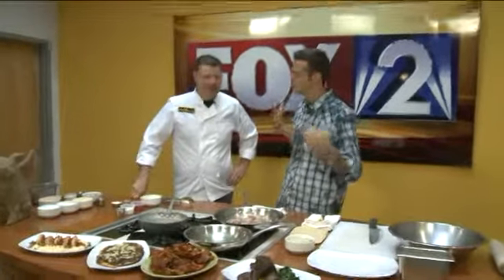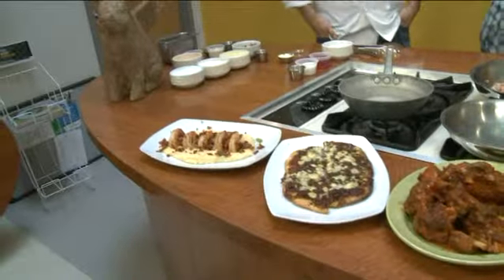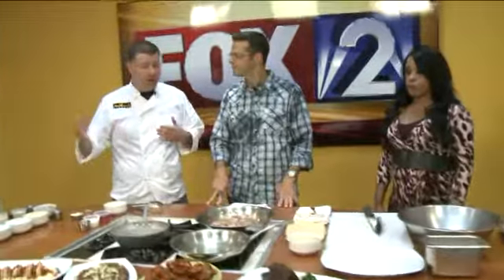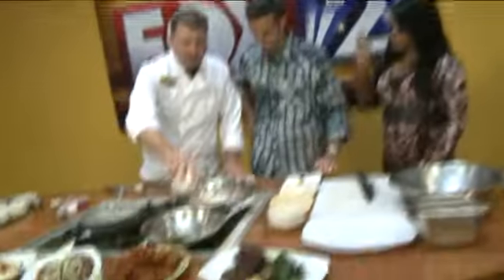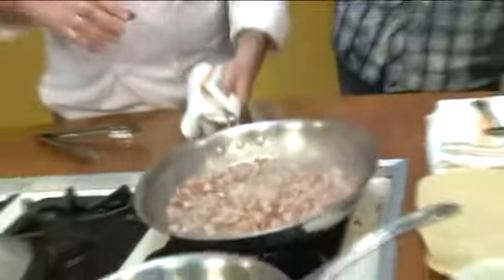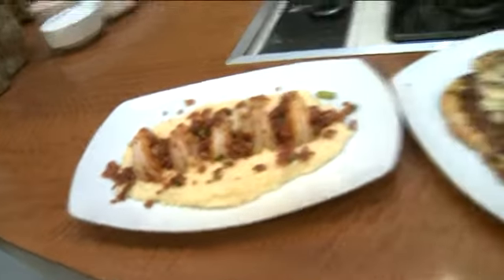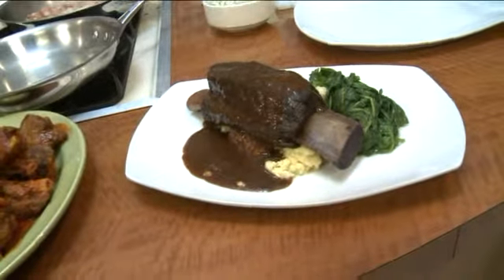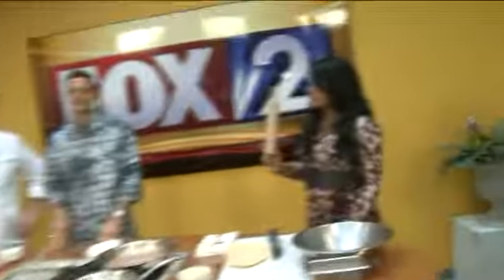Taste Of St. Louis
Matthews Kitchen will be one of the restaurants featured in the Grand Tasting Event.